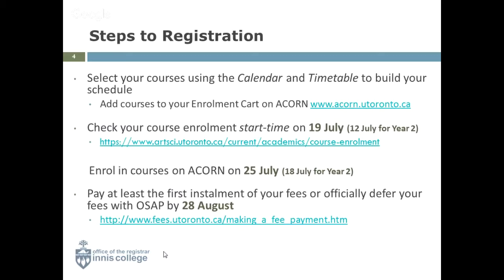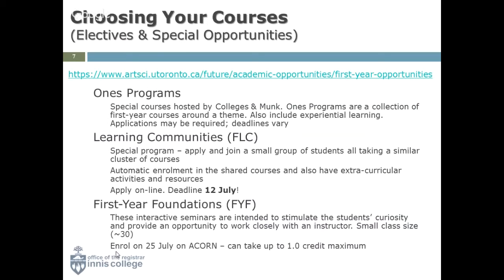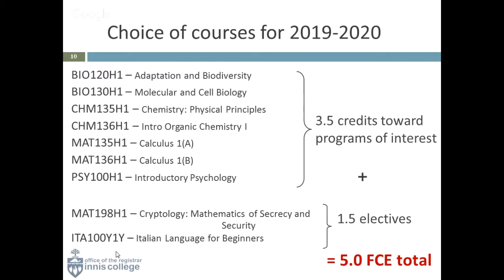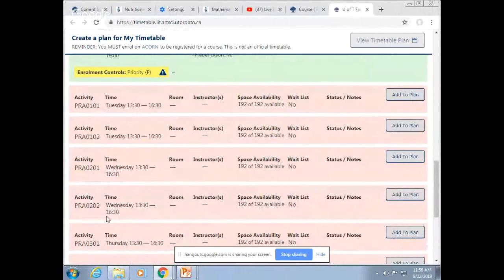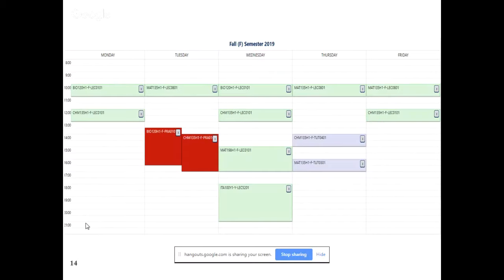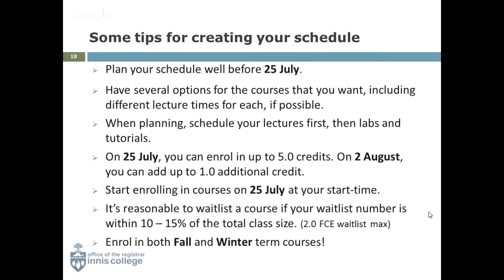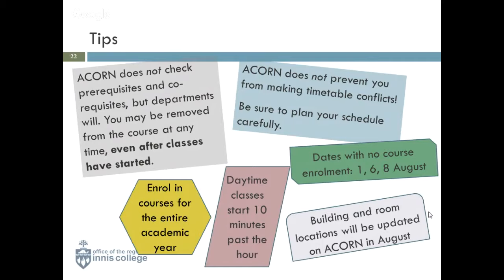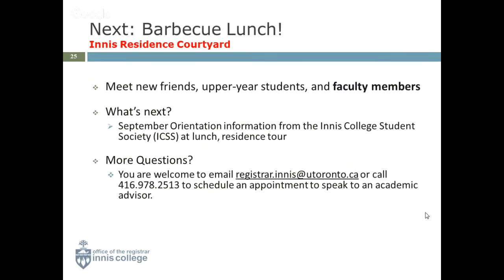Academic Orientation Session: Selecting your courses - Life Sciences